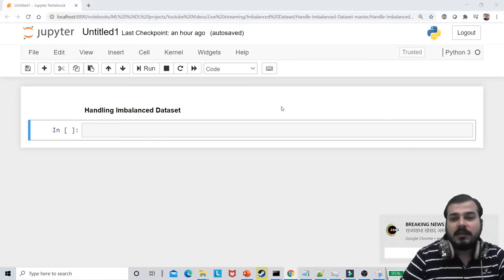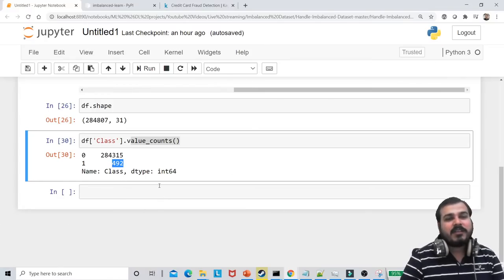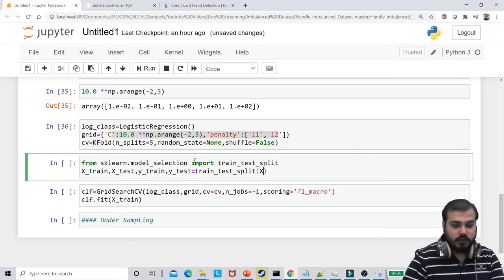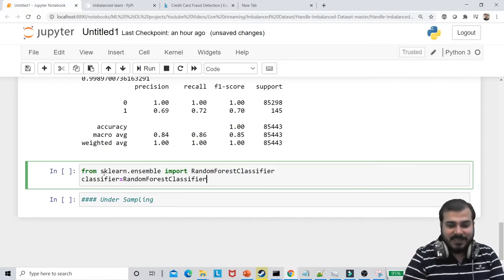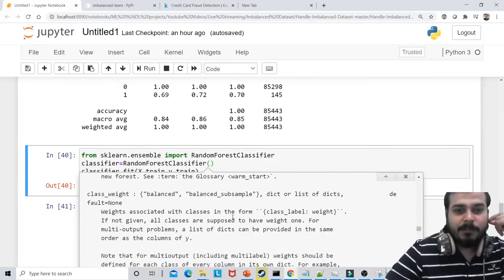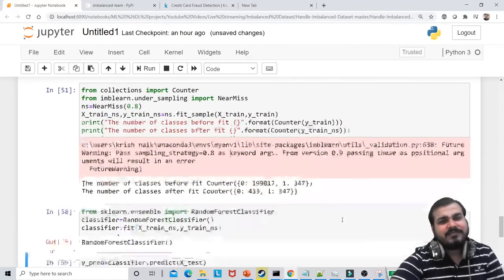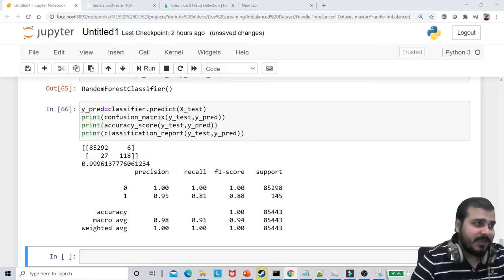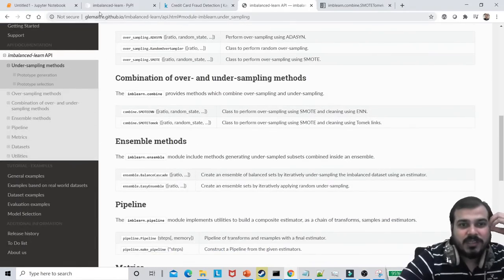Live Discussion On Handling Imbalanced Dataset- Machine Learning